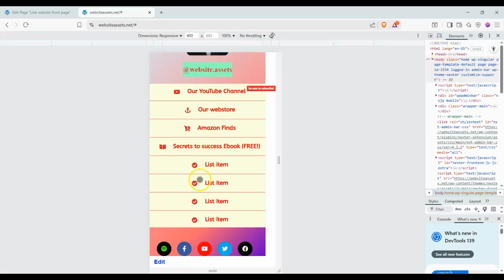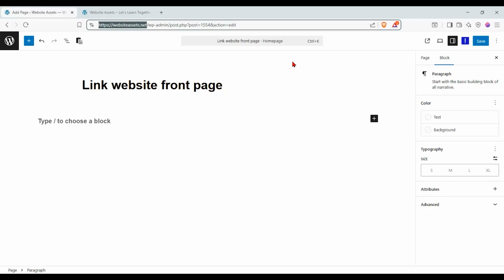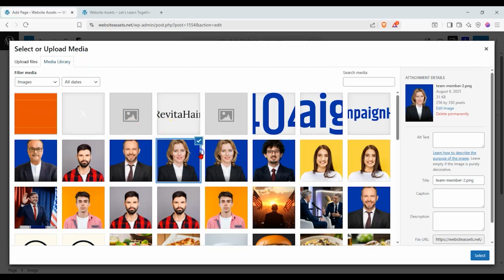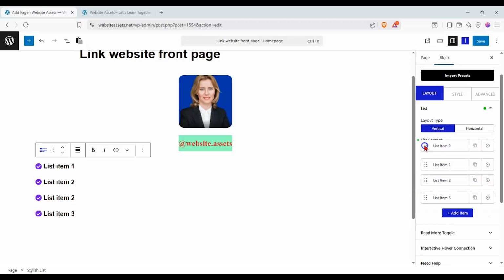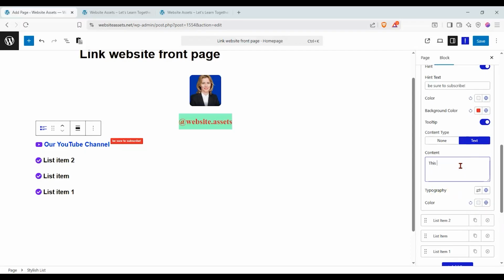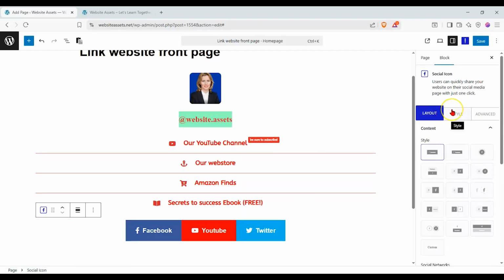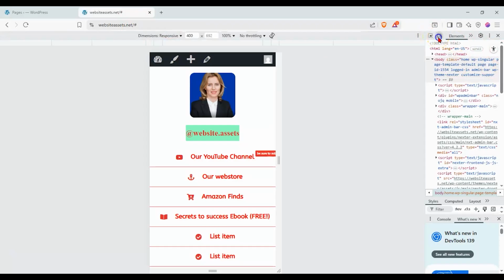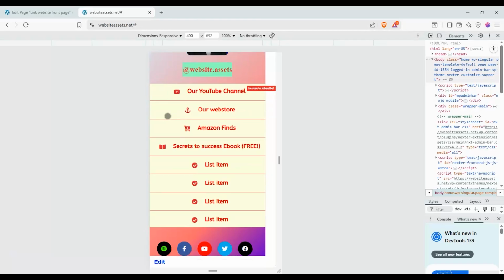Build a Professional One-Page Link Website with Nexter (The Ultimate Linktree Alternative)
Tired of Linktree's limitations? This tutorial guides you step-by-step through designing a beautiful, brand-aligned page that hosts all your important links. Discover why building your own site is the ultimate alternative, giving you full control over design, branding, and analytics—all on a fast-loading, SEO-friendly platform. Get ready to ditch the third-party services and own your online presence!